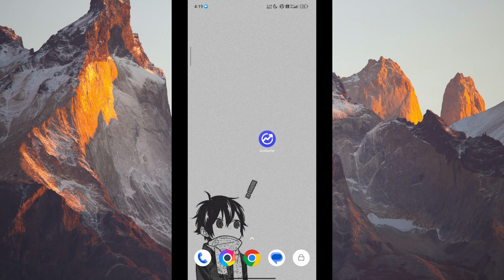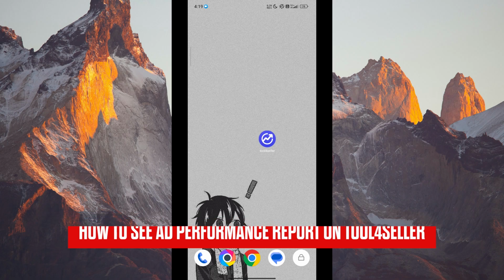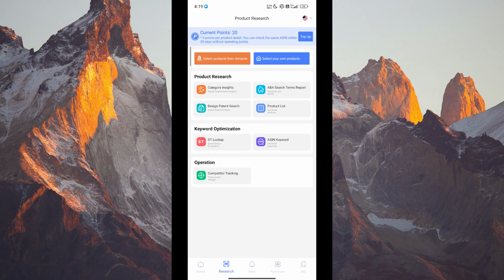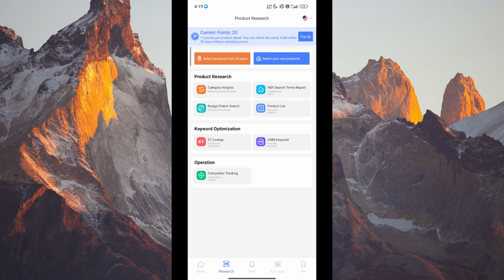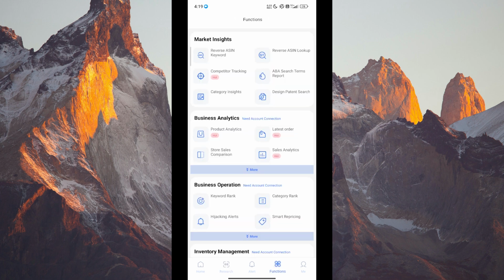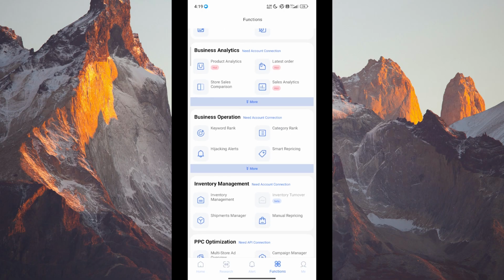How to See Ad Performance Report on Tool4seller [LATEST]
In this video, we'll guide you through the simple steps to access and analyze your ad performance report on Tool4seller. Whether you're tracking sales impact, impressions, or ROI, this tutorial will help you optimize your advertising strategy with ease.

Join us as we explore the features and best practices for monitoring ad performance on Tool4seller.